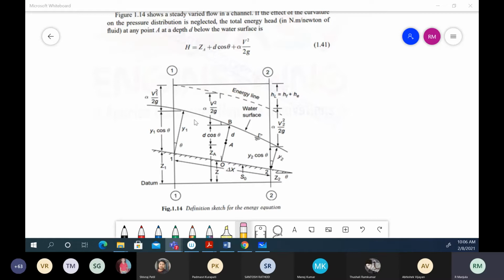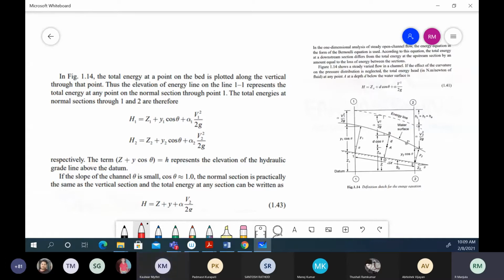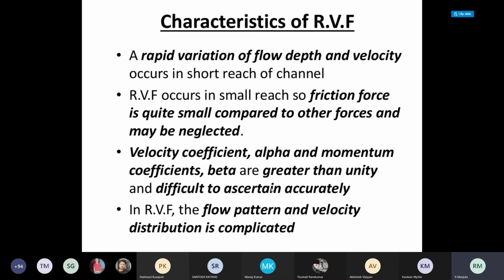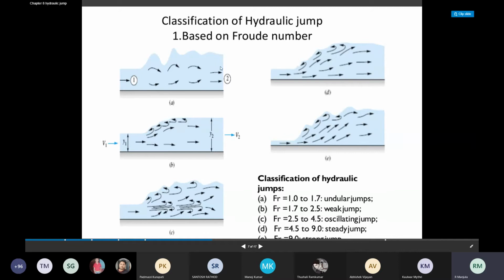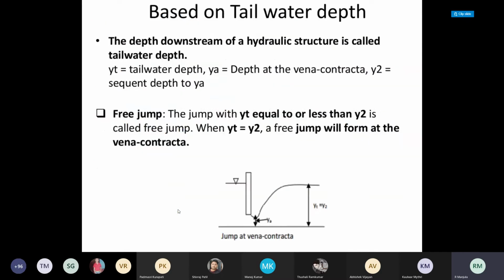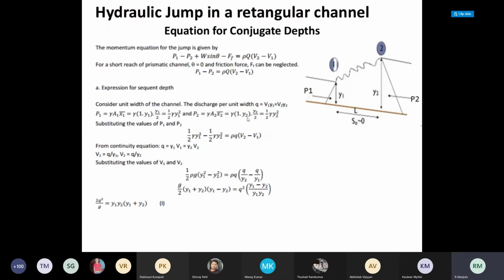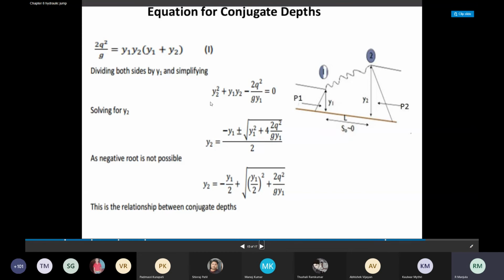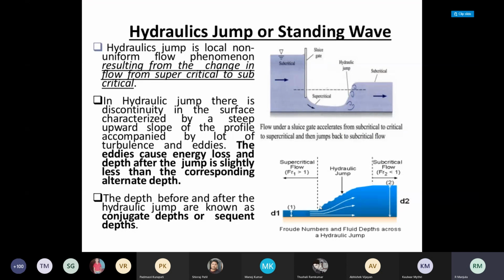Applied Hydraulics and Engineering 8/2/2021